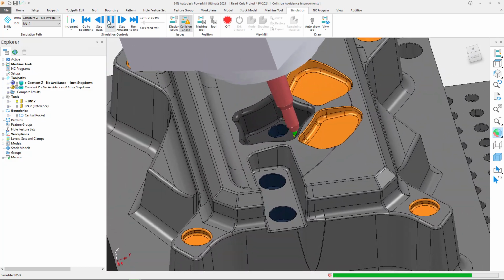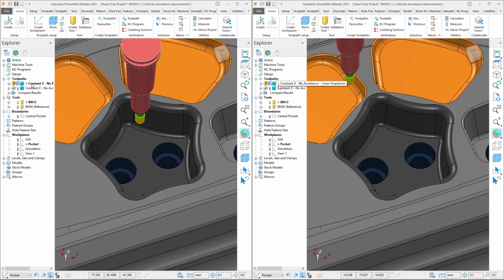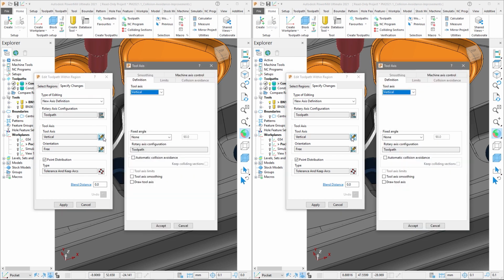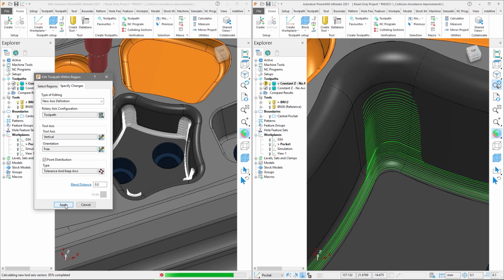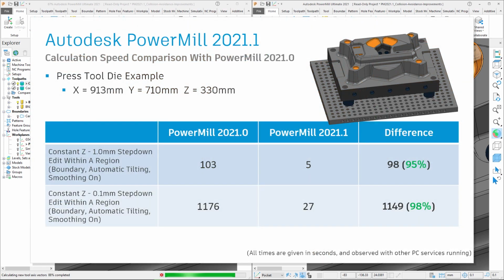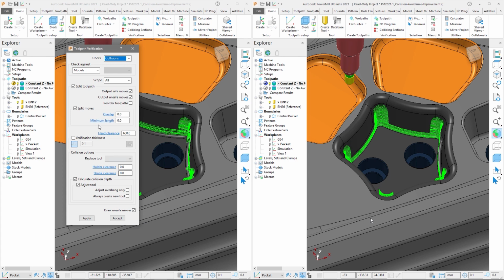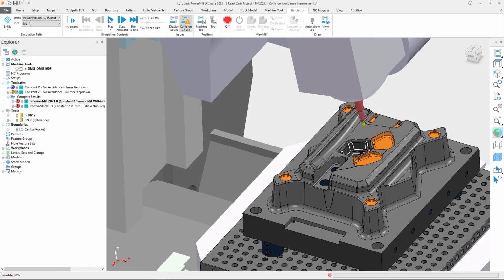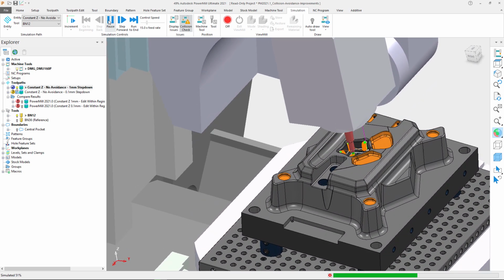Safer Collision Avoidance - PowerMill 2021.1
The ability to edit the toolaxis for a PowerMill toolpath using the "edit toolpath within region" command is now up to 98% faster than previous releases. This latest release also sees a substantial improvement in the quality of 5-axis tool tilting, resulting in safer, smoother machine motion and improved surface finish quality.